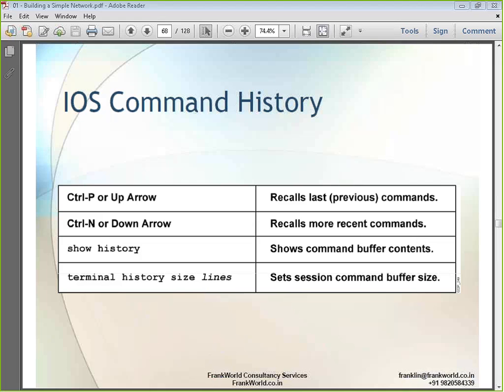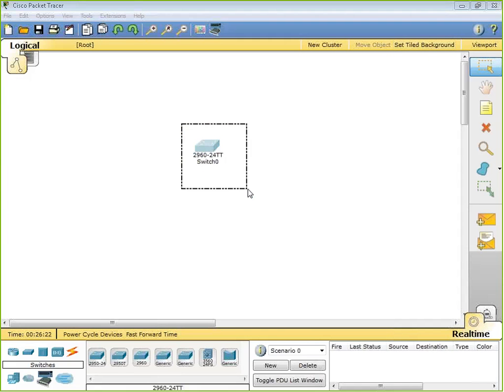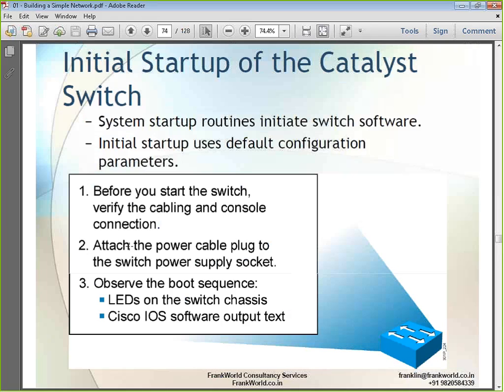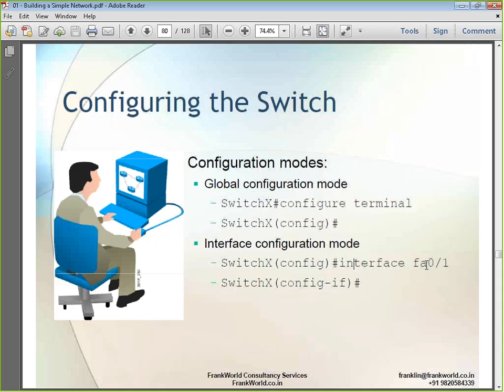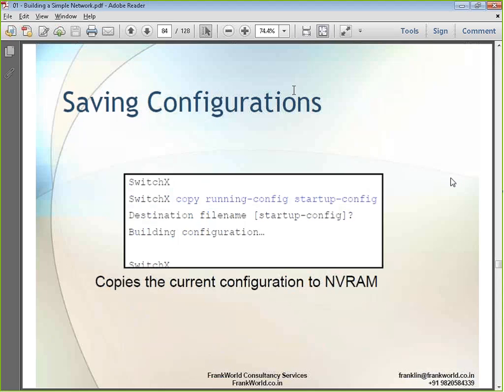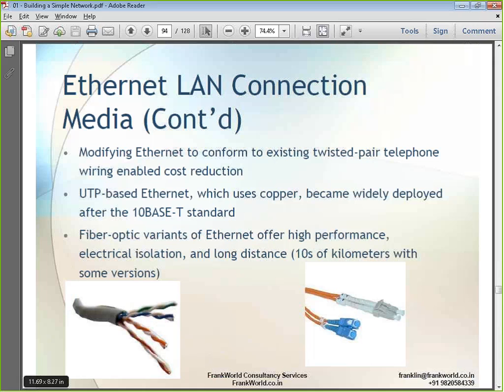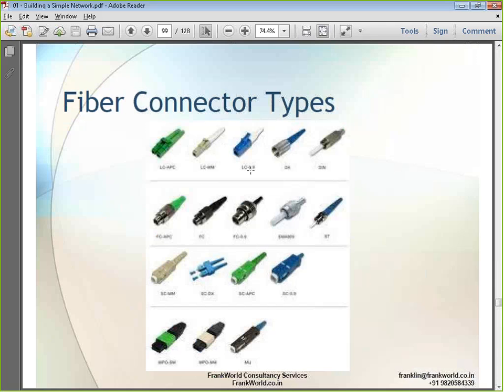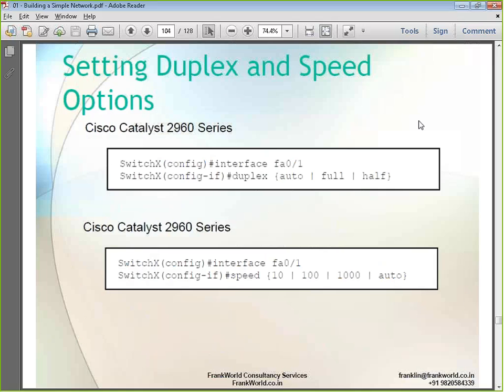Day4 - Building a Simple Network Part III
This video is a continuation of Building a Simple Network, and it covers the basic configuration commands on a Cisco Switch